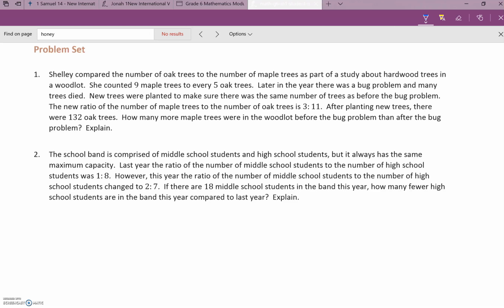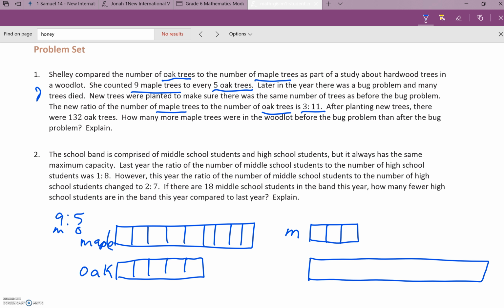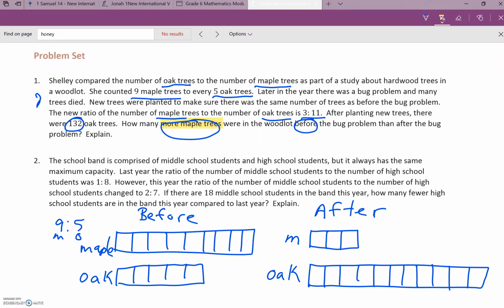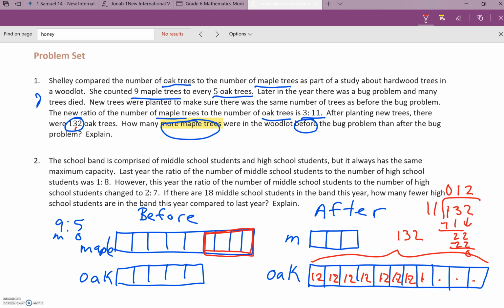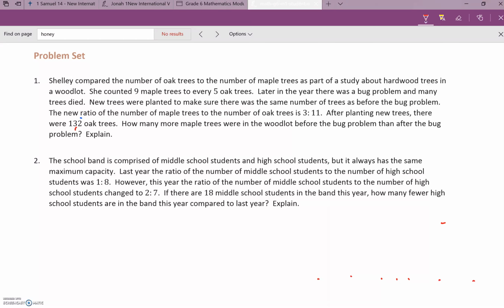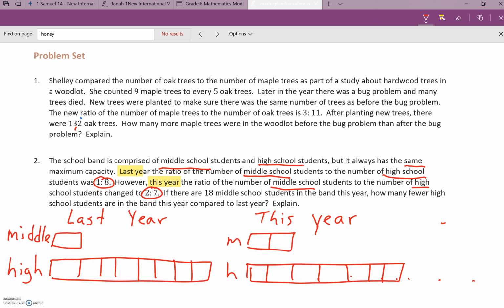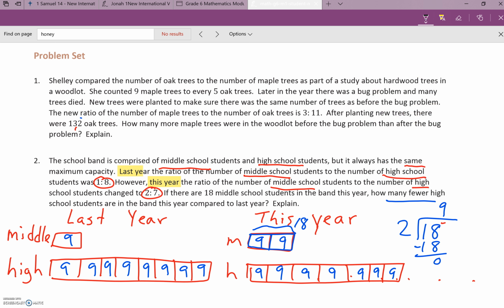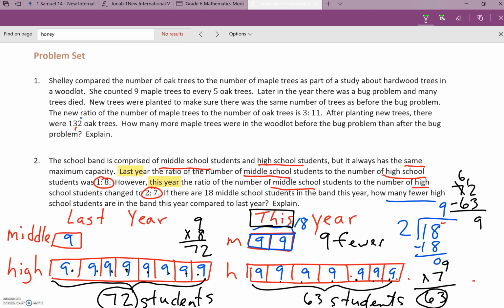Engage NY M1L6 Problem Set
Problem Set Review for Engage NY Module 1 Lesson 6